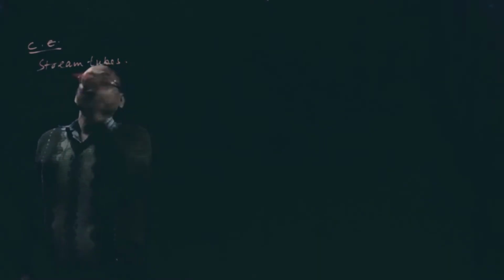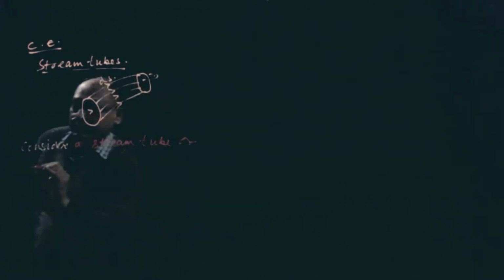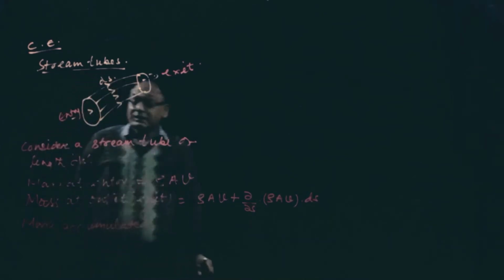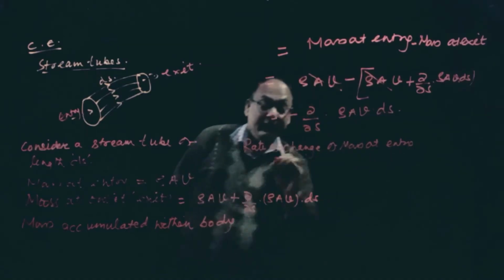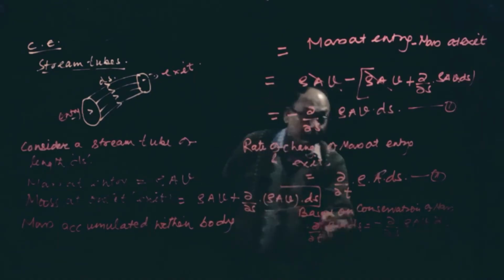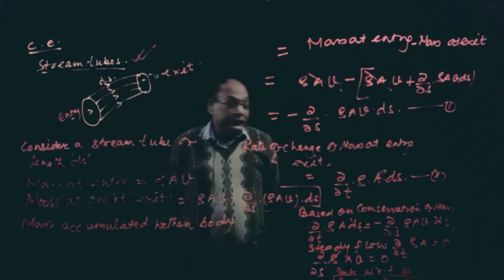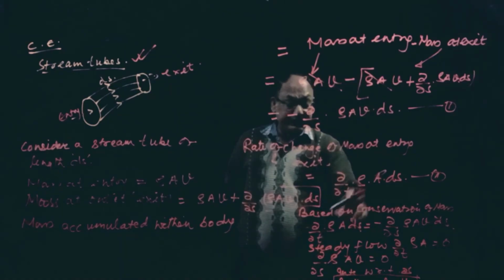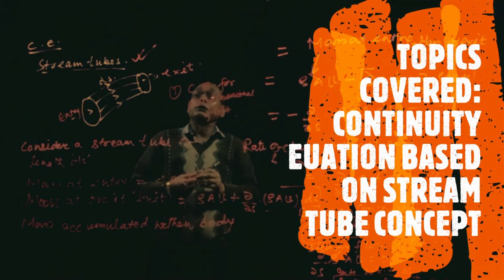FLUID MECHANICS - MECHANICAL - 4TH SEM - JBKP - Lecture 36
FLUID MECHANICS - MECHANICAL - 4TH SEM - JBKP - Lecture 36.Topic Taught : Continuity Eqn based on Stream-tube  concept. This lecture is by Dr. SK Karna, Professor at JB Knowledge Park ,Faridabad.